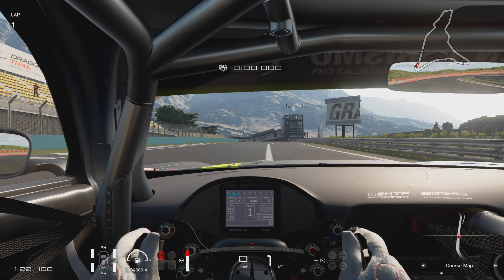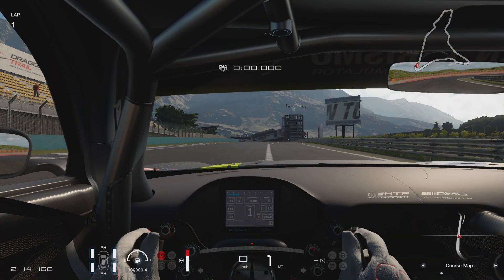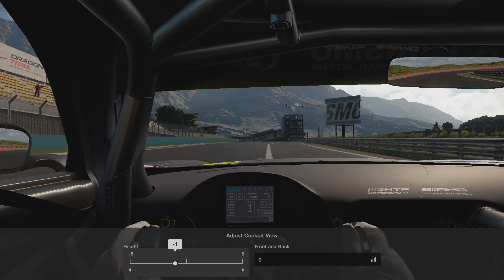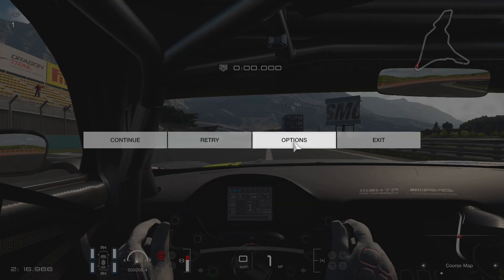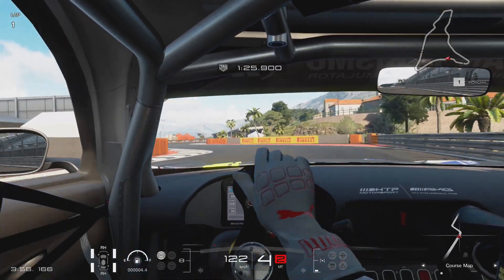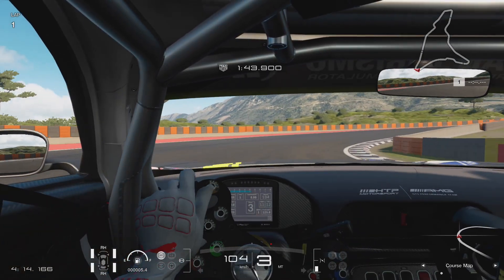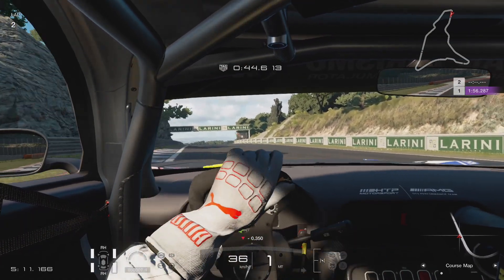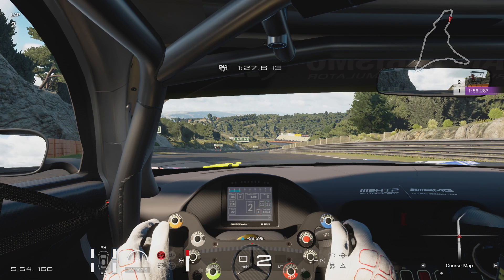Gran Turismo Sport | Cockpit View Customization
I forgot to talk about the new cockpit customization options available in the demo in my New Camera Options video, so this is a follow up to fix this.

Gran Turismo Sport is going to be available exclusively for the PS4/PS4 Pro in October 17th (North America) and October 18th (Europe)